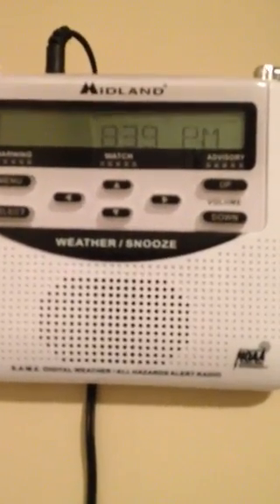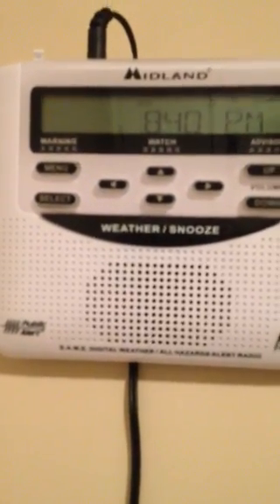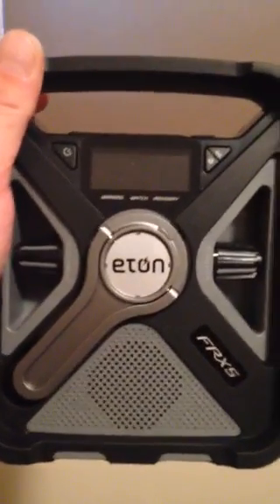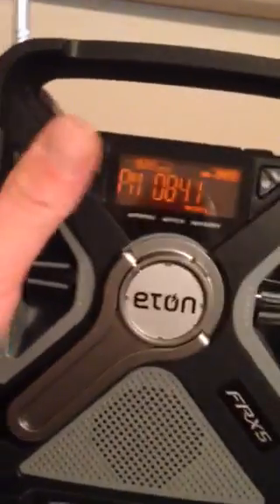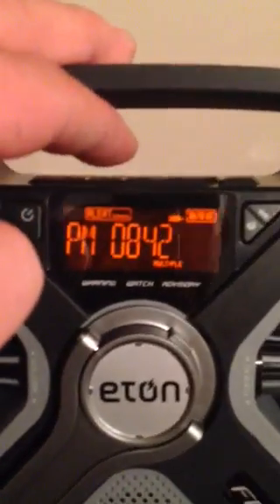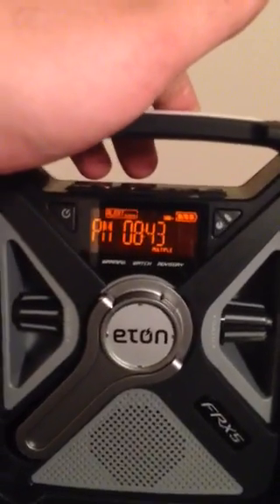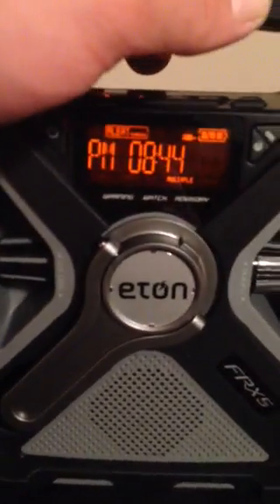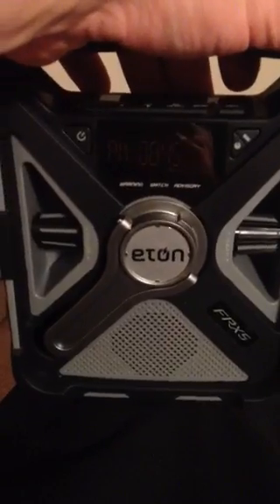Eton FRX5 emergency radio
One of the most important things to have is a radio to stay in touch during an emergency.